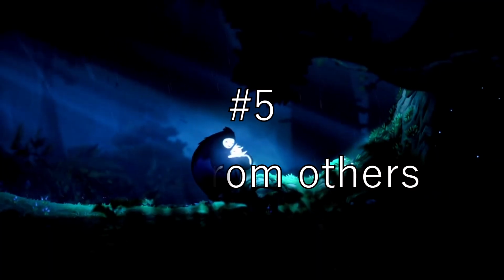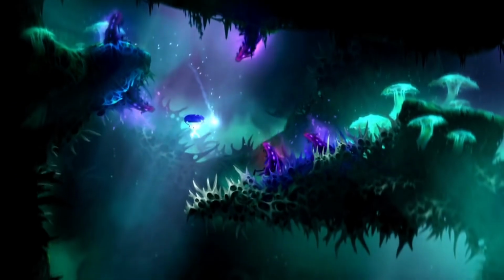5 Tips For A Solo Game Developer!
SORRY ABOUT MY ENGLISH I WAS REALLY TIRED!

Hi everyone!
Welcome to a new video, today I wanted to share with you a few of my tips that I think every solo game developer out there should know!